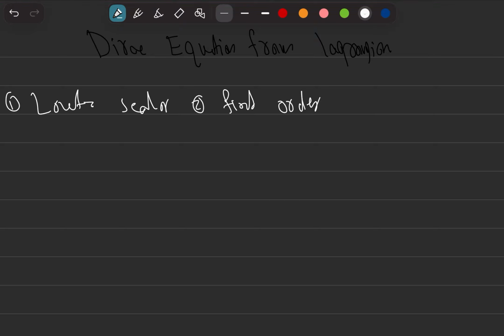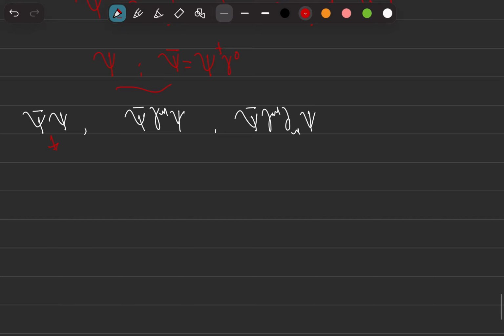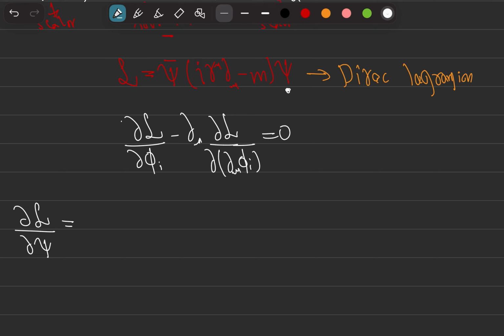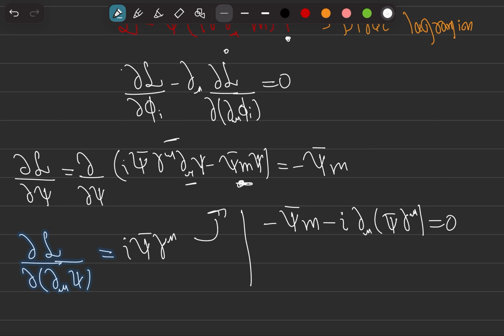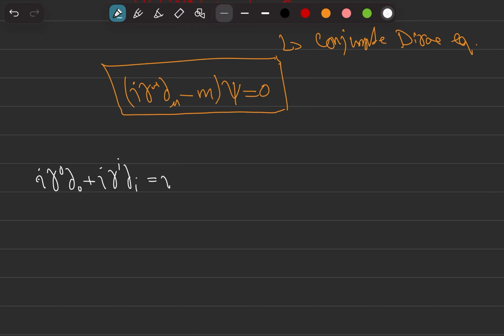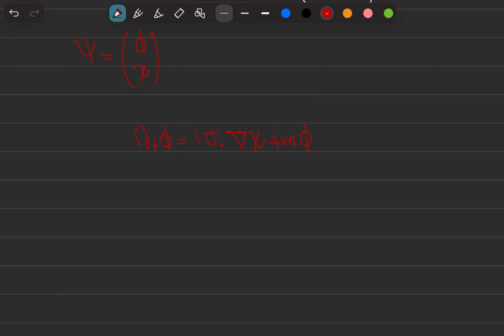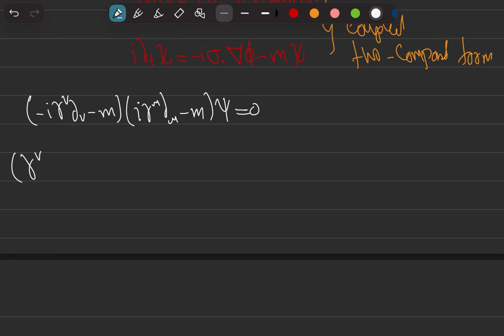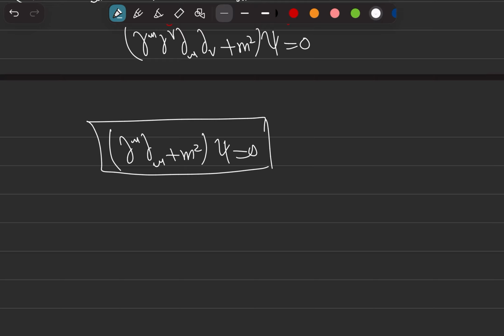Dirac Equation from the Dirac Lagrangian